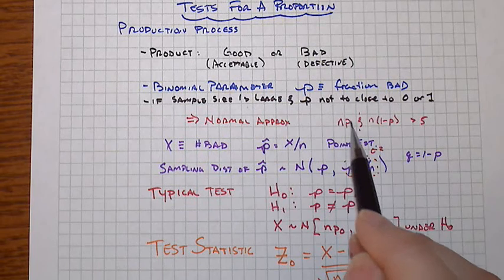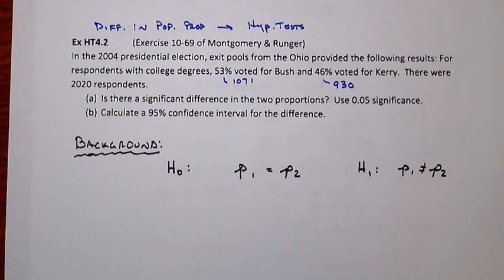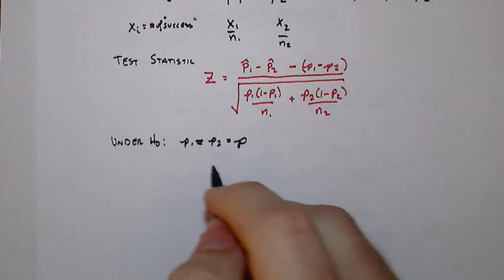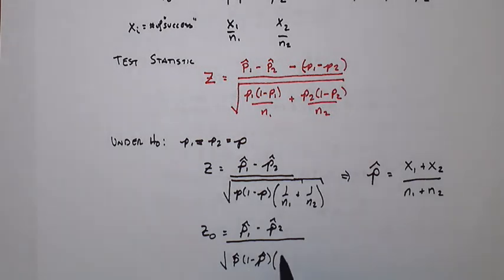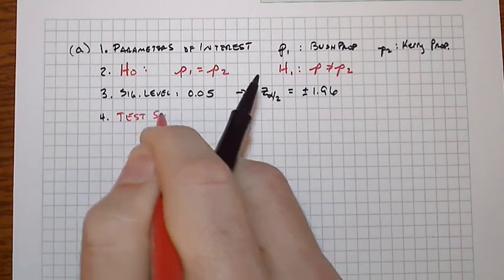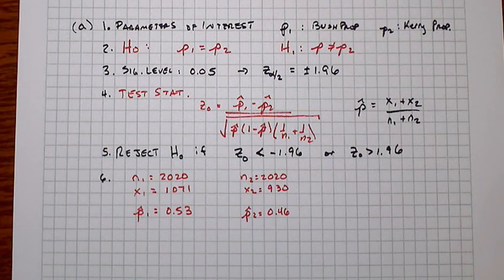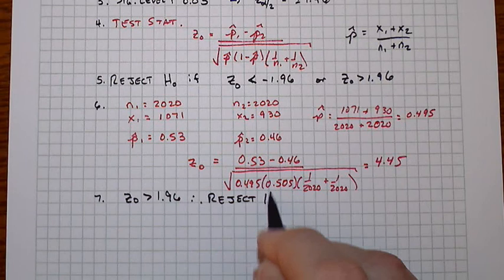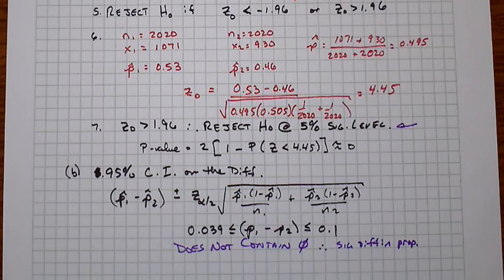NHT 4 Part 3 Proportions